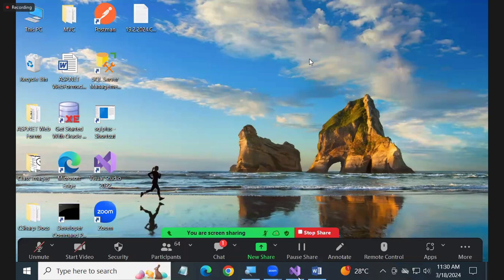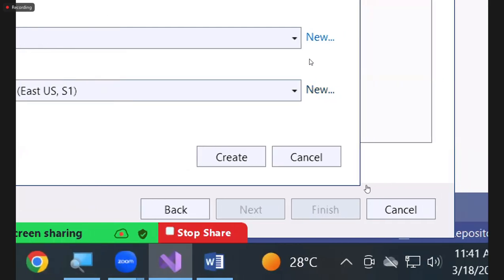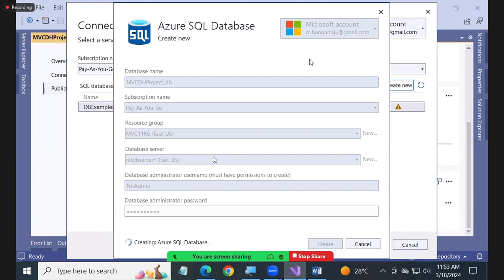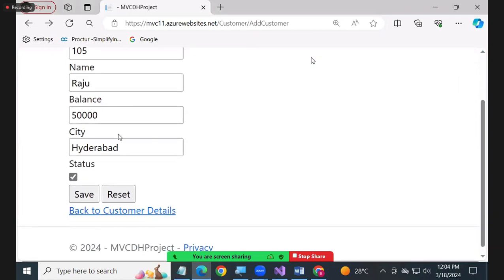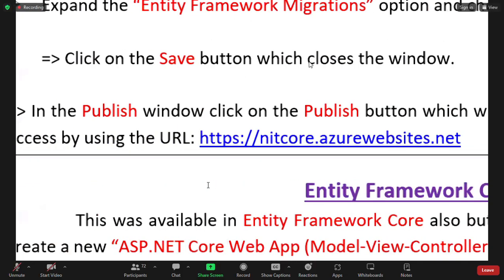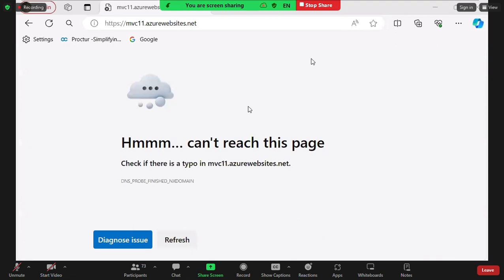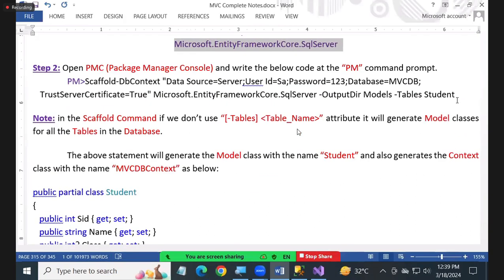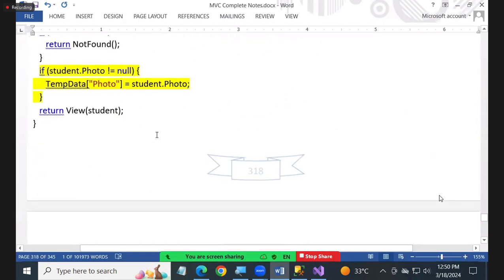Zoom Meeting 2024 03 18 11 29 46